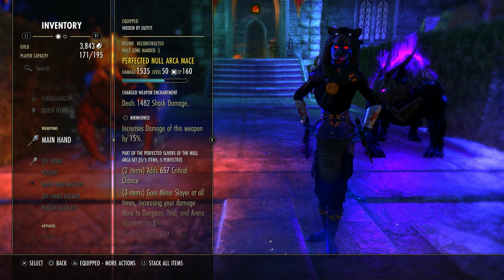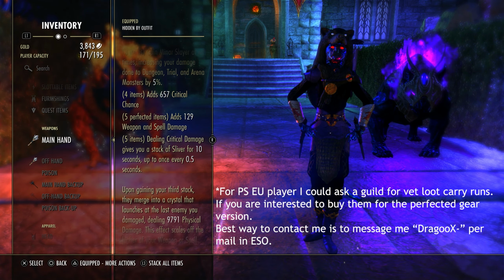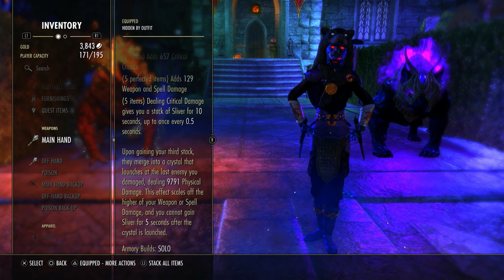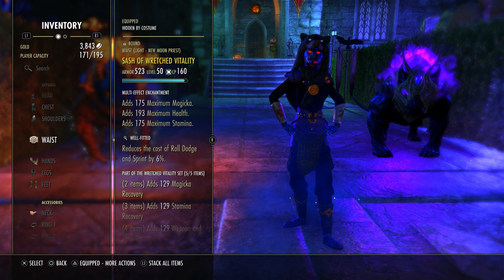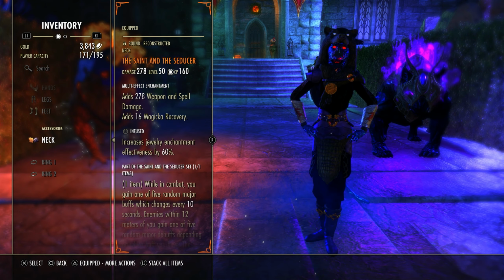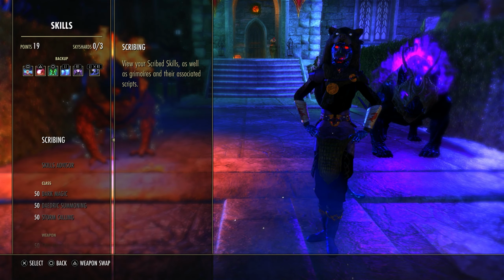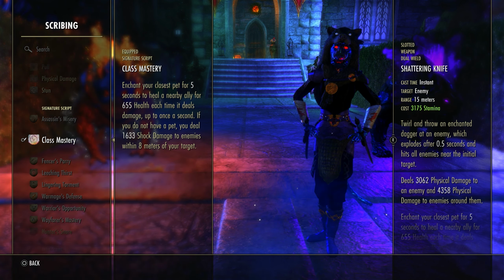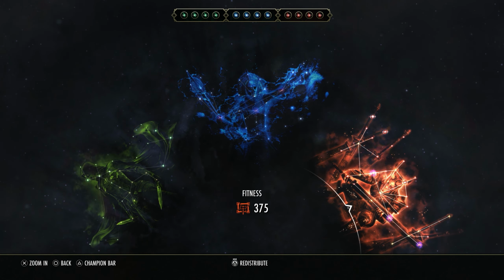NEW MOST BROKEN Sorcerer Build 🧙‍♂️ NEW PvP META SET & SCRIBING SKILL ⚡ ESO Gold Road U42 DragooX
0:00 - Intro
1:02 - Stats
2:26 - Gear
9:46 - Skills
12:15 - CPs
12:37 - Outro

Activate the bell to never miss a video again!

The Elder Scrolls Online - Gold Road - PvP - Update 42